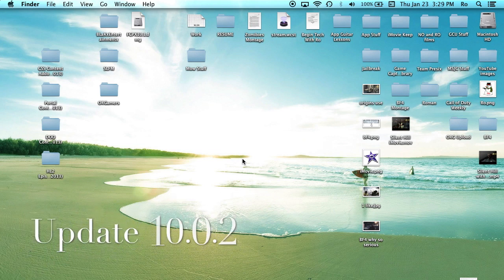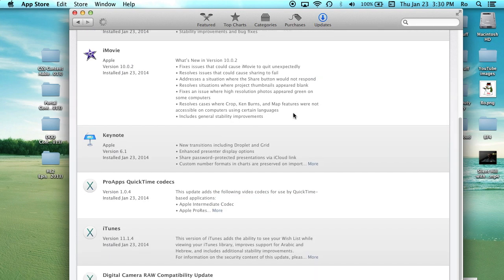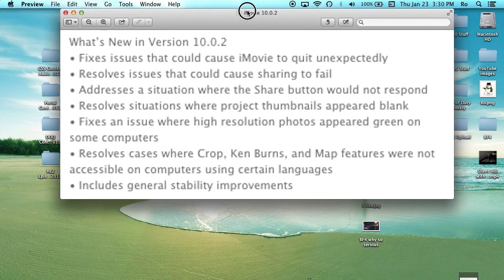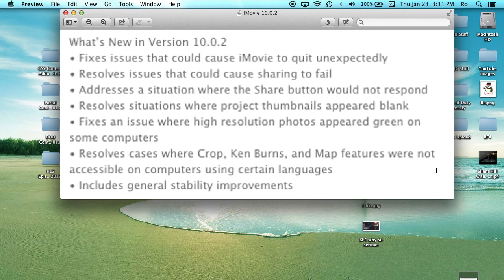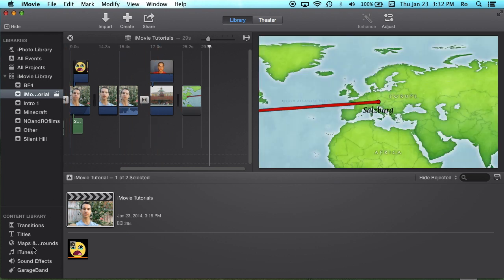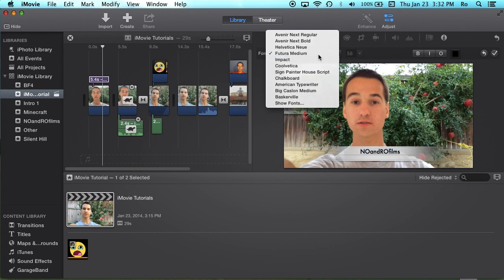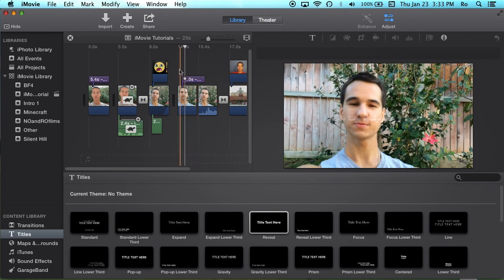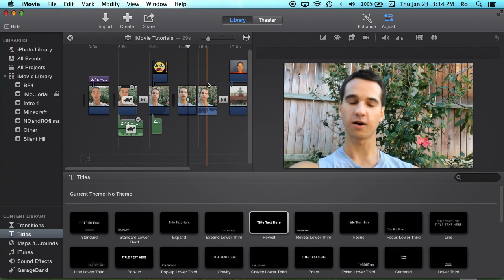iMovie 10.0.2 Update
What's New in Version 10.0.2:
• Fixes issues that could cause iMovie to quit unexpectedly
• Resolves issues that could cause sharing to fail
• Addresses a situation where the Share button would not respond
• Resolves situations where project thumbnails appeared blank
• Fixes an issue where high resolution photos appeared green on some computers
• Resolves cases where Crop, Ken Burns, and Map features were not accessible on computers using certain languages
• Includes general stability improvements

- Vine: NOandROfilms